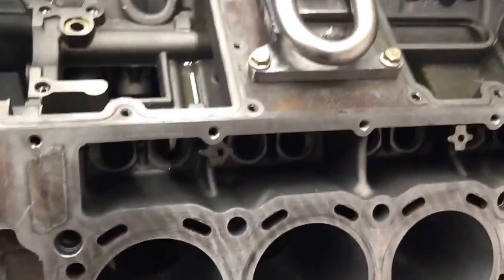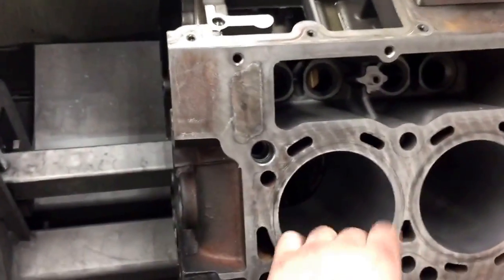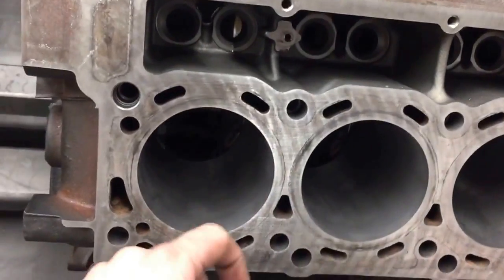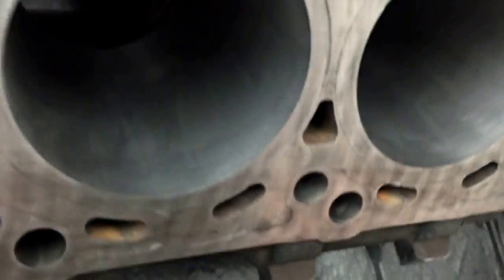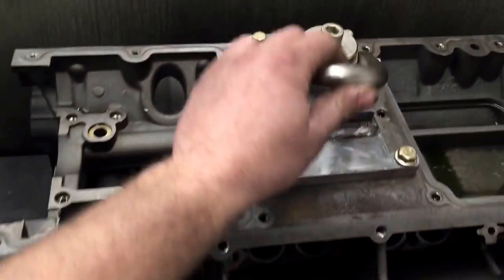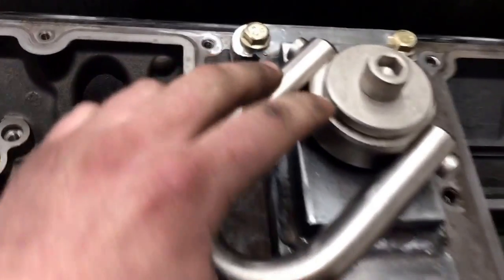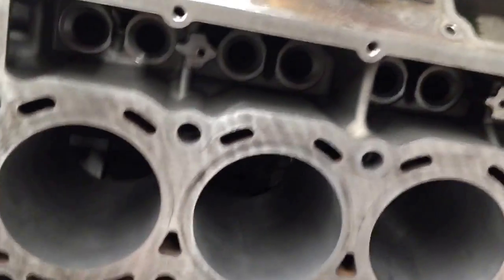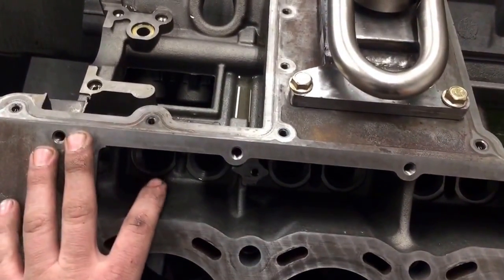6.0 powerstroke engine boring process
POWERSTROKECUSTOMS.COM